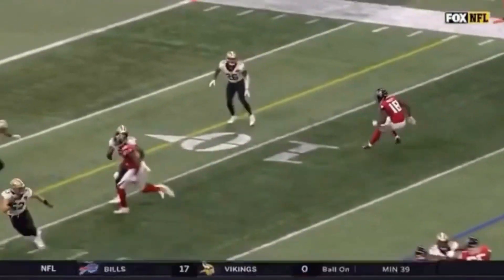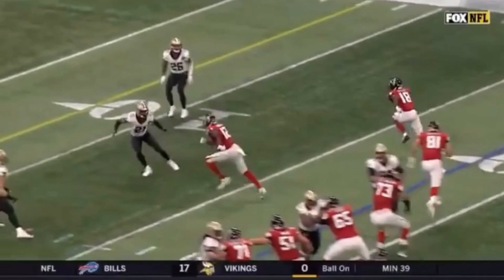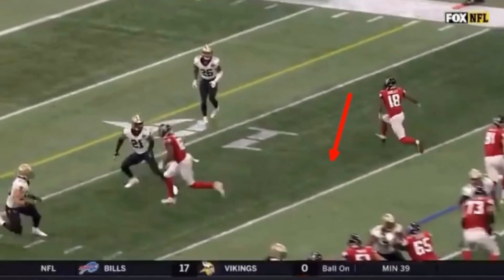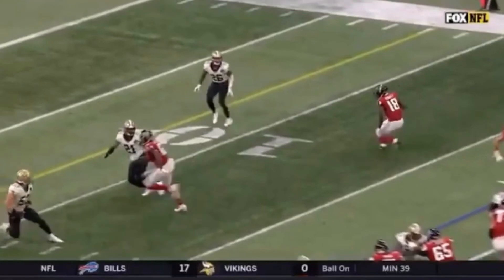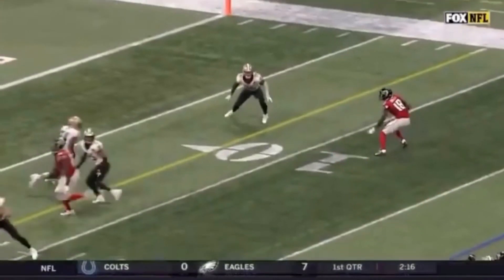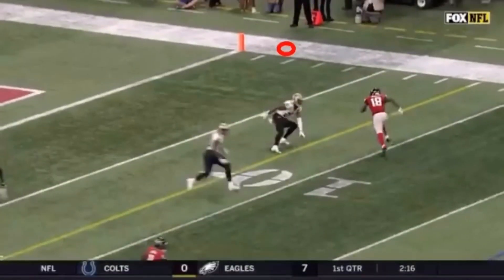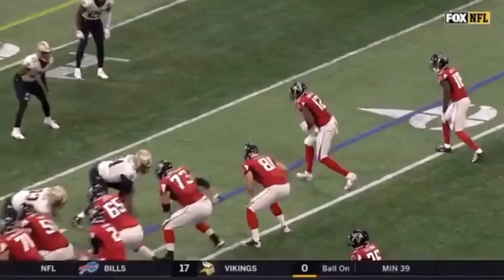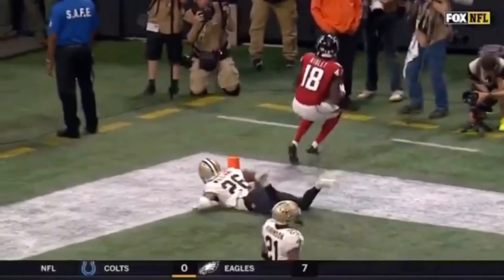How To Run A Stutter Go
In this video I breakdown how to run a stutter go. We look at Calvin Ridleys film of a touchdown he got this past season. We talk about your hips and footwork at the top of a route. I hope you enjoy!